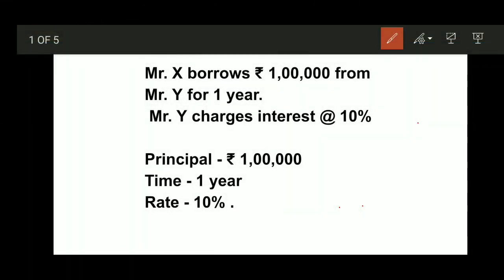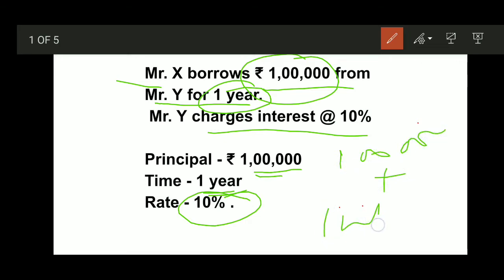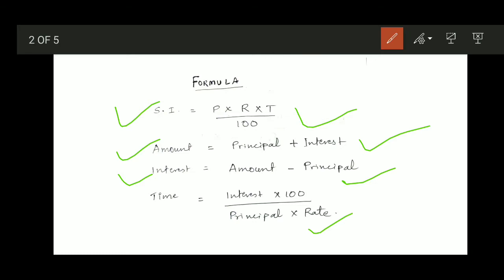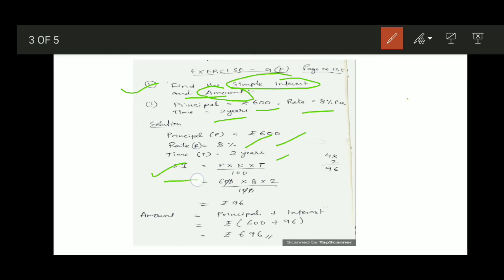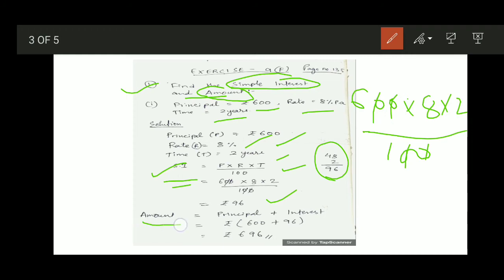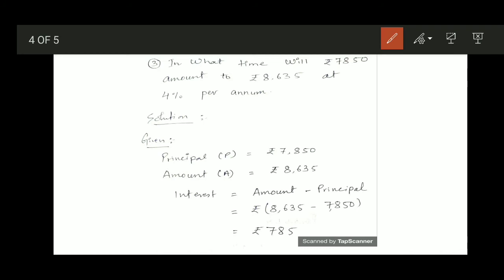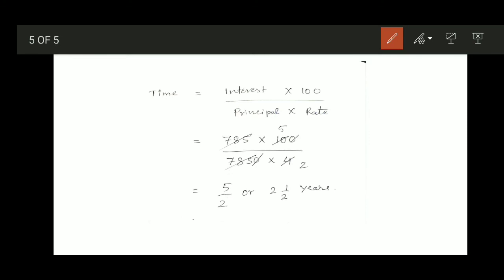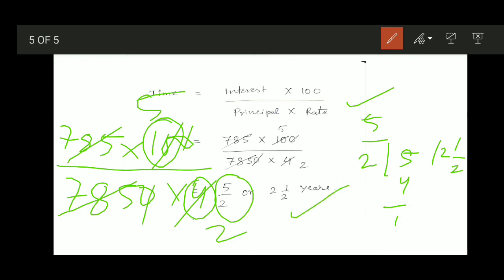Mathematics | Class - VII- Exercise- 9(F)